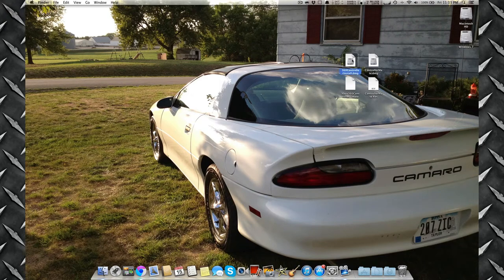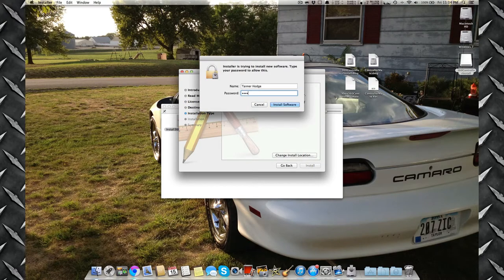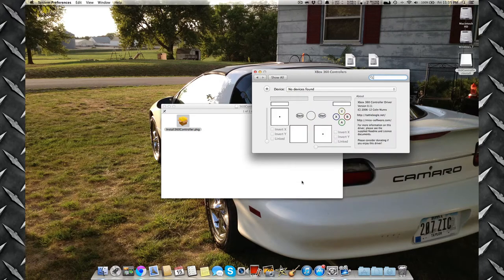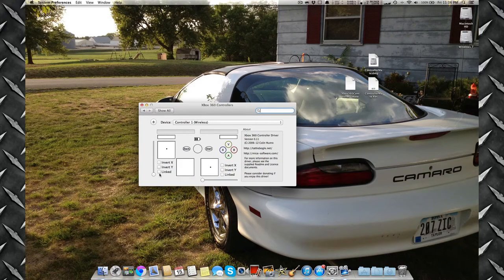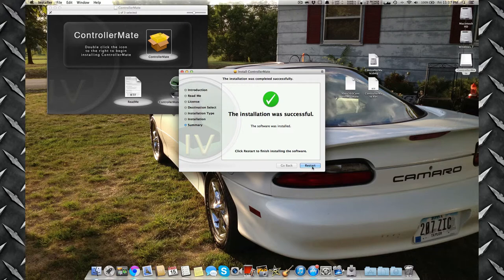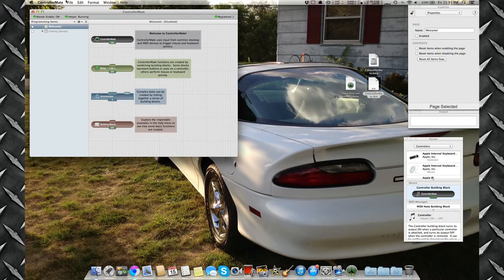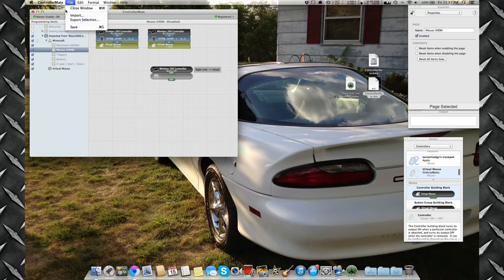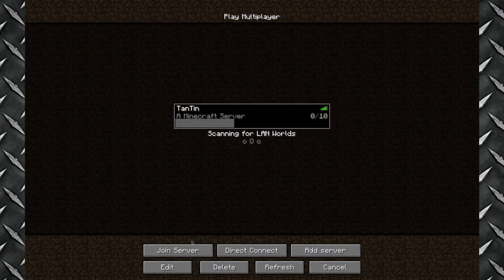How to use a Xbox 360 Controller with MineCraft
Here is how you set up your xbox 360 Controller on a mac.